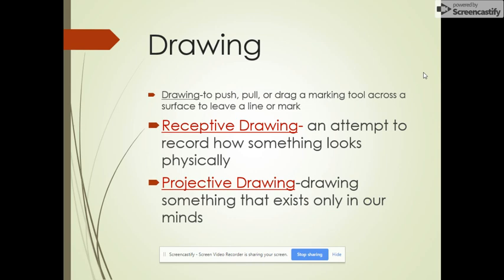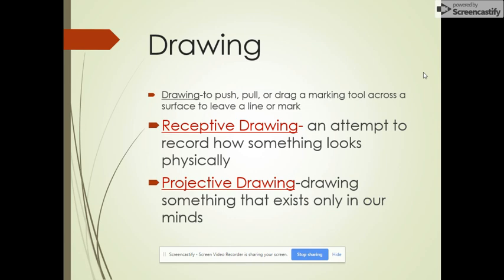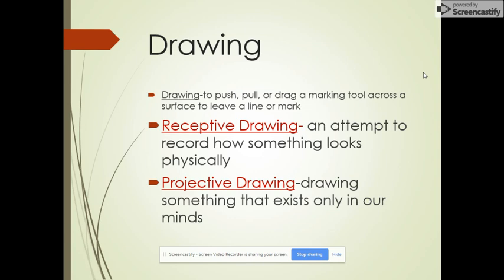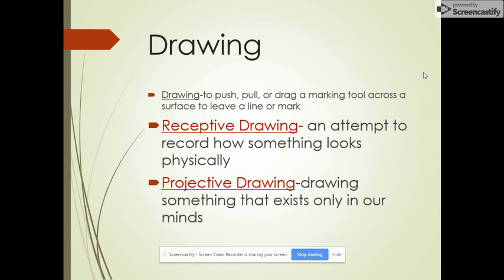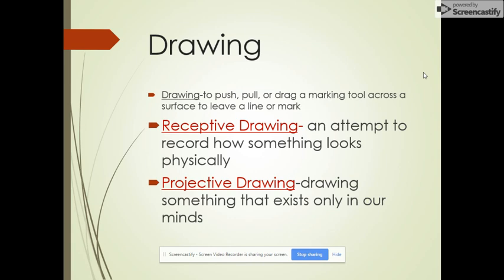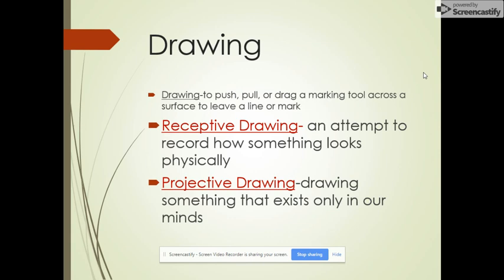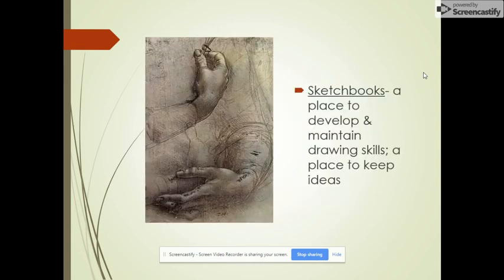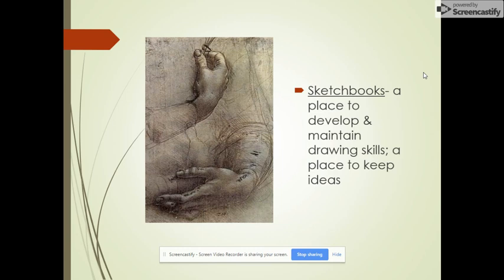Sep 18, 2019 11:22 AM